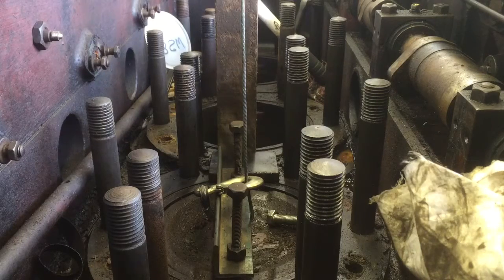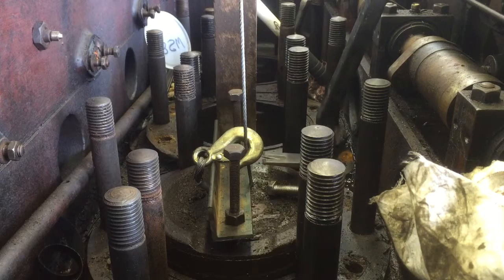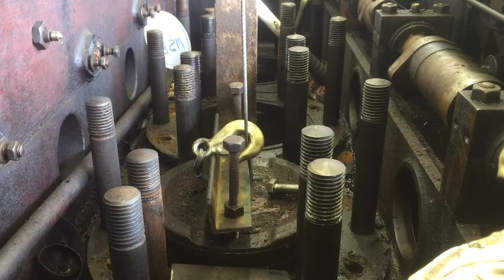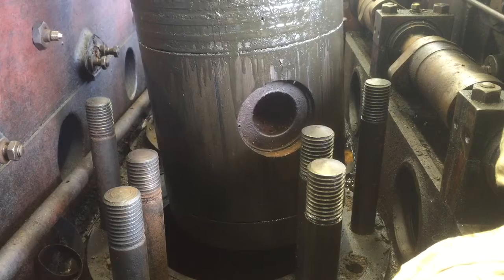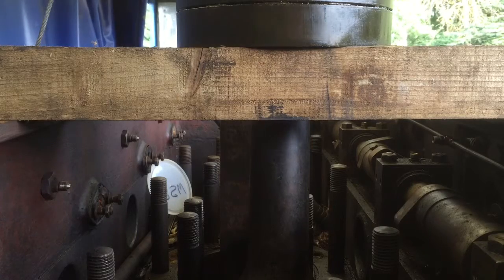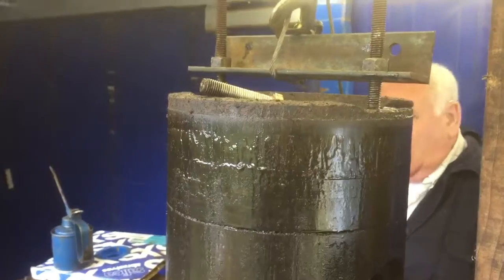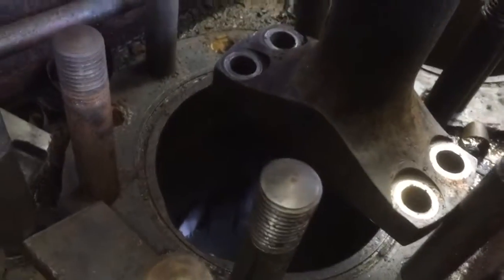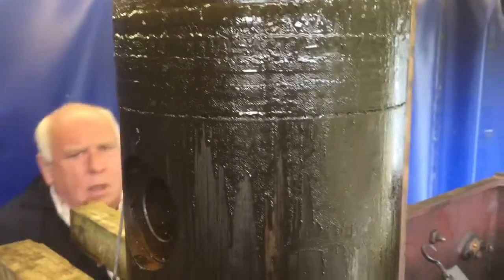Pulling Pistons out of the Crossley qvd 4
Dad and I removing the pistons from the Crossley